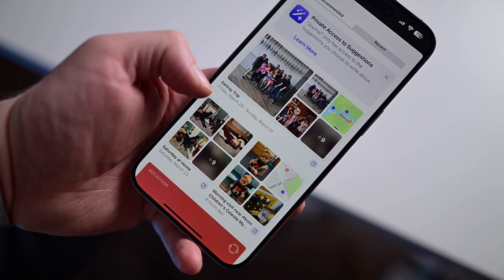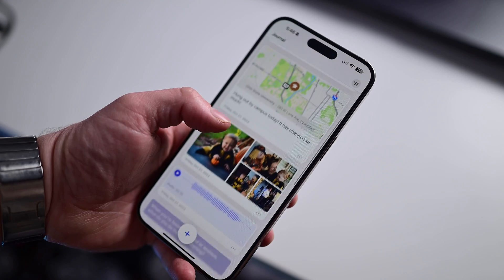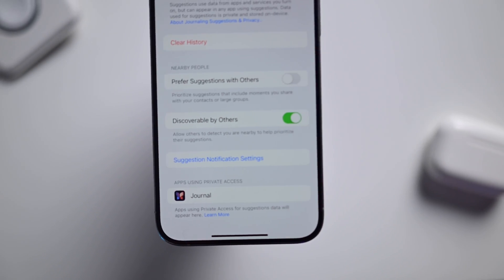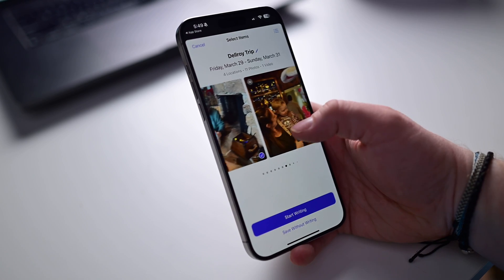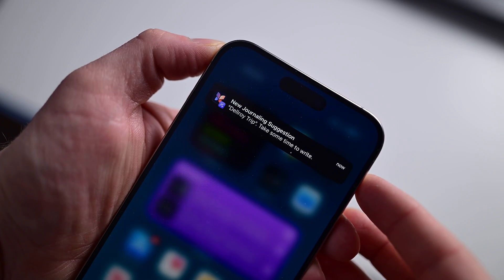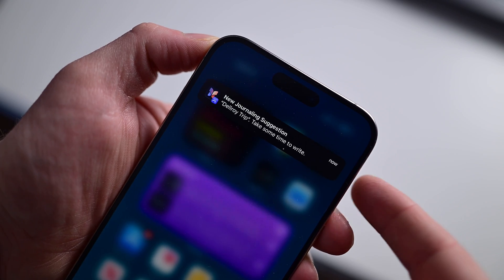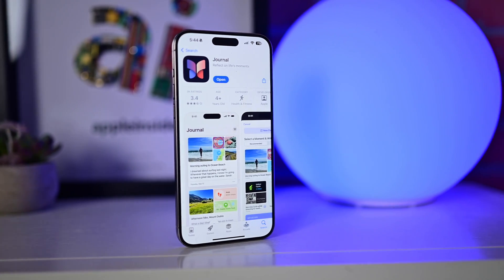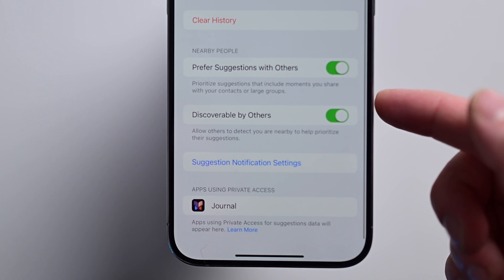How to Block Apple's Journal App from Sharing Your Location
Apple's Journal app that arrived as part of iOS 17 uses your location in a very unique way. It may sound scary, but here's how the Journal location sharing works and how you can disable Discoverable by Others if you so choose.

Chapters ➡
0:00 Intro
0:19 What is Discoverable by Others?
2:14 How to disable location sharing